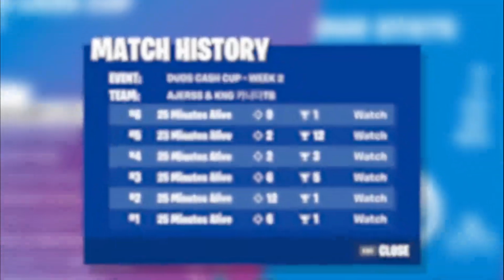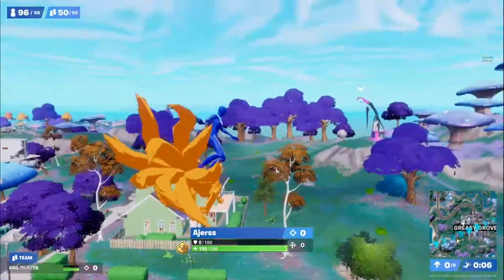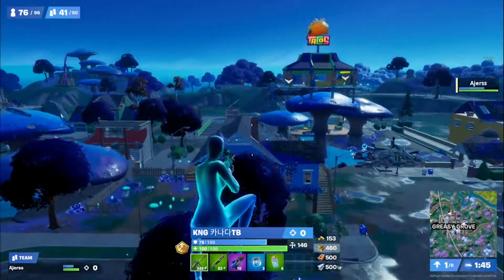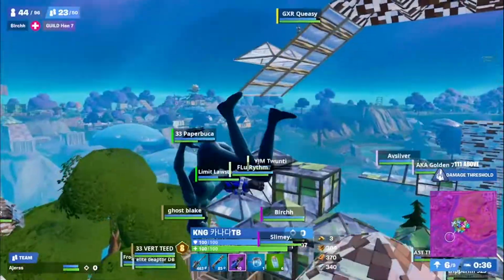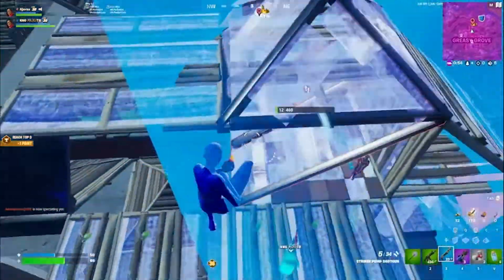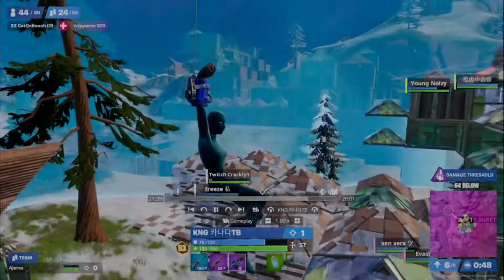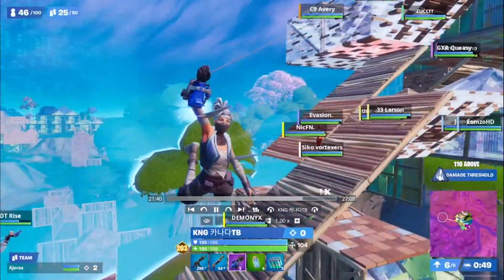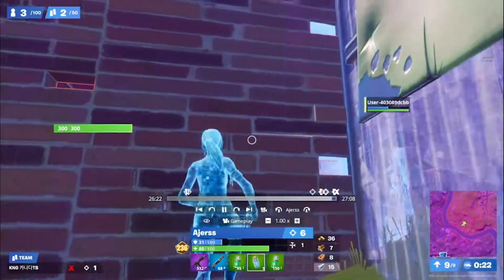Smart tips to win endgames in FNCS (Khanada Ajerss Vod review)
In todays video we take a look at how Khanada and Ajerss won 3 out of 6 games in the 2nd cash cup of the season. This video has tips to help you play the High ground midground and lowground so you can do well in FNCS duos in Season 3 Chapter 3.